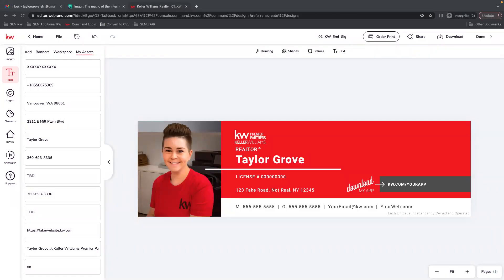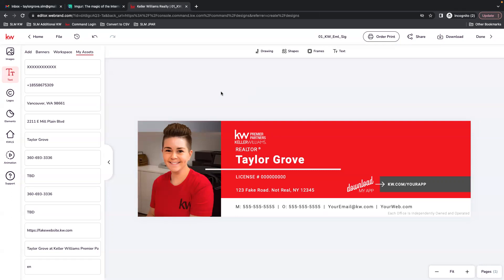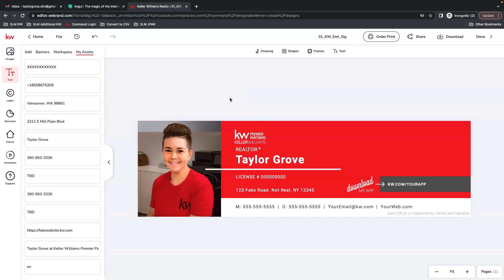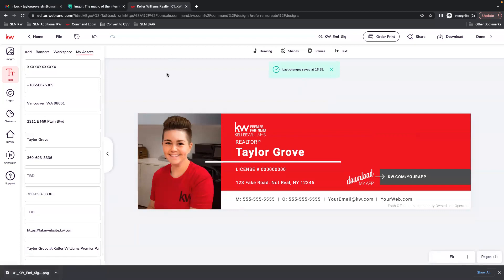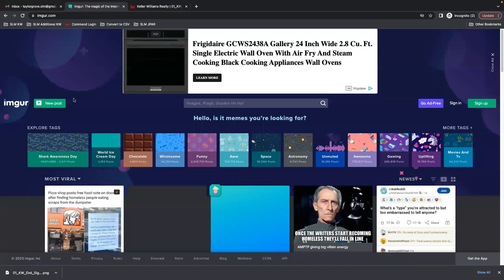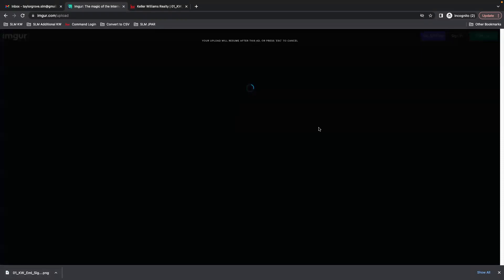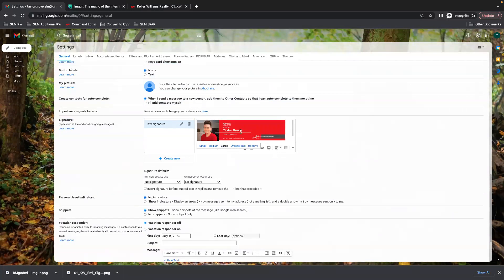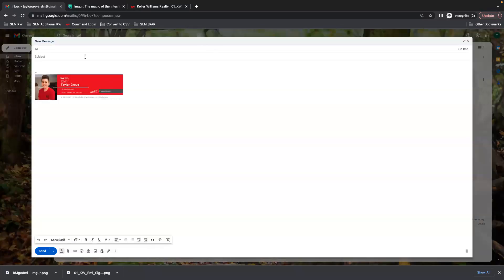Tech Tip: Add Email Signature to Gmail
Learn how to add a custom email signature to your Gmail!